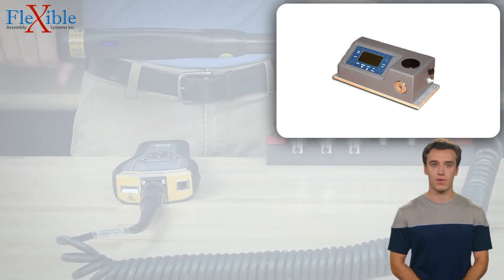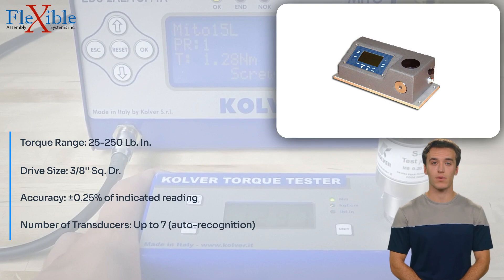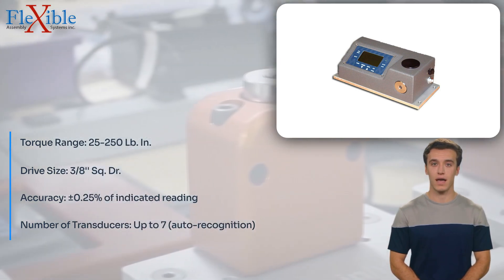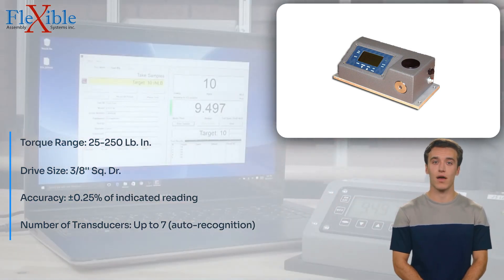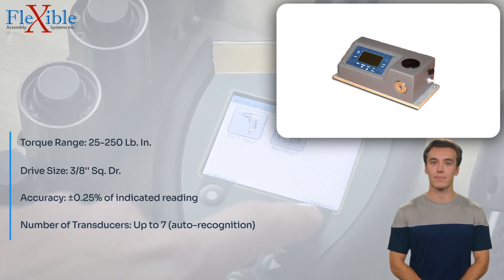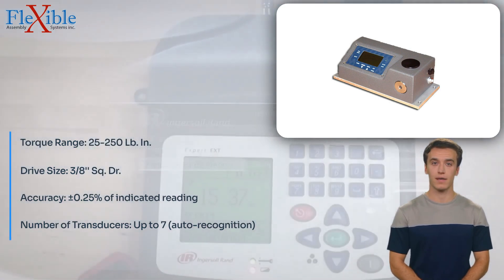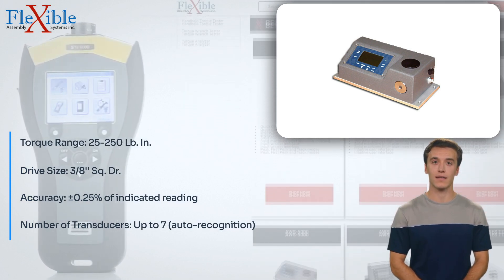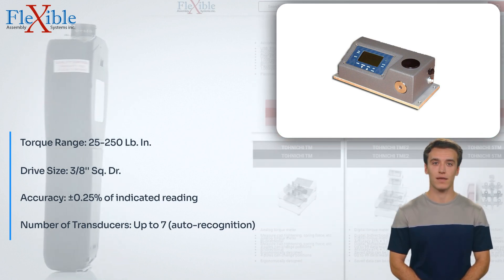Intellect Torque Tester 25-250 Lb. In., 3/8" Sq. Dr. || 361708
Introducing the Advanced Witness Series AWS-5025 Intellect Torque Tester, a cutting-edge instrument designed to revolutionize your torque measurement and testing processes. This remarkable tester from Advanced Witness Series combines precision, versatility, and user-friendly features to cater to the diverse needs of calibration, assembly, and tool room personnel.